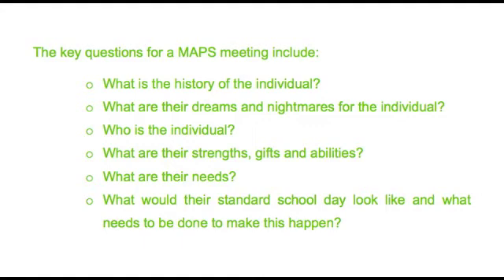Assessment 3 - Students with Severe Disabilities AA and SM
Person-centered Planning (MAPS)